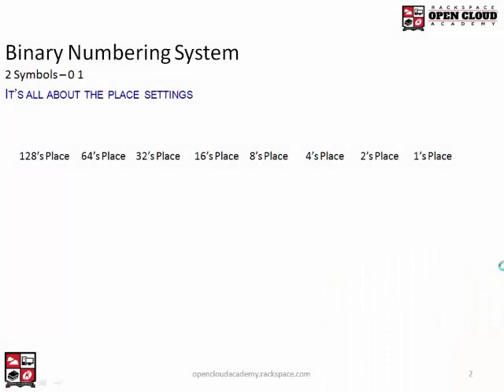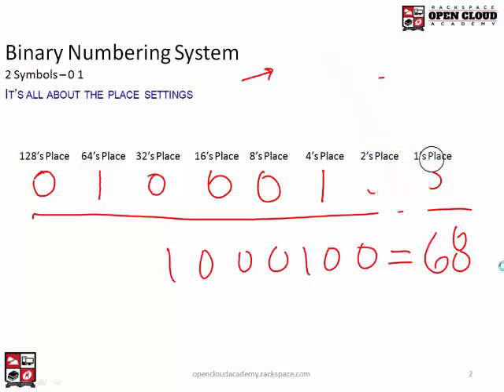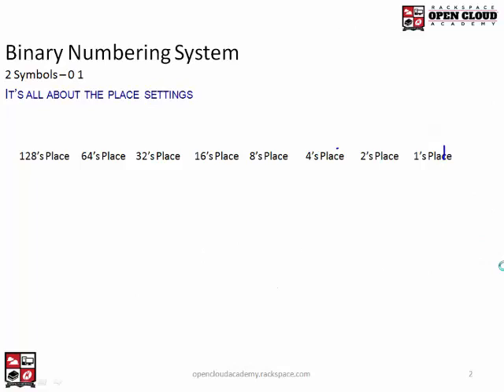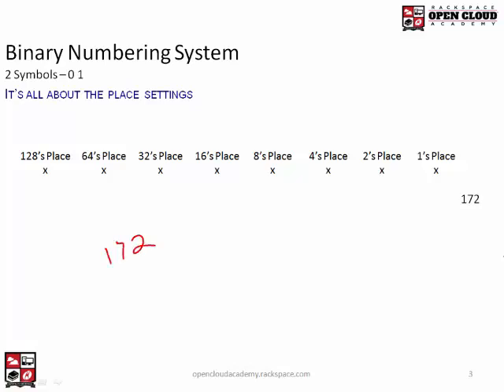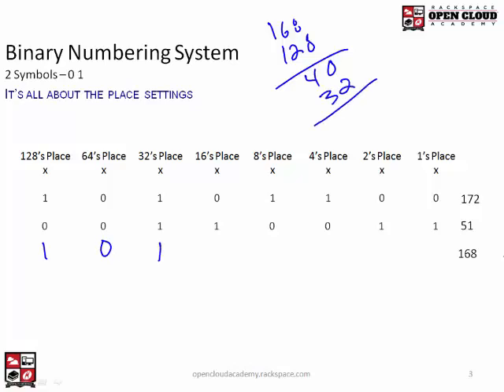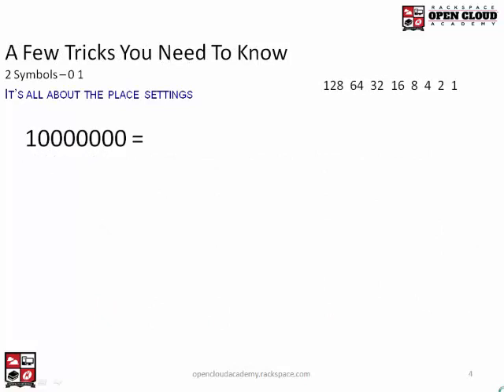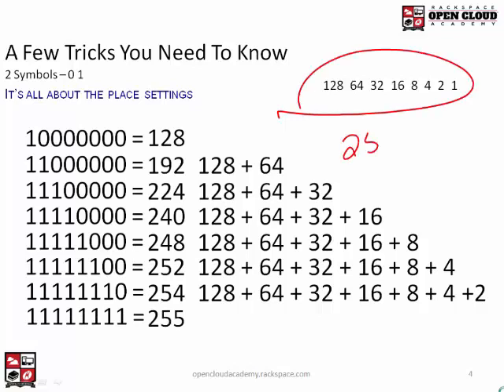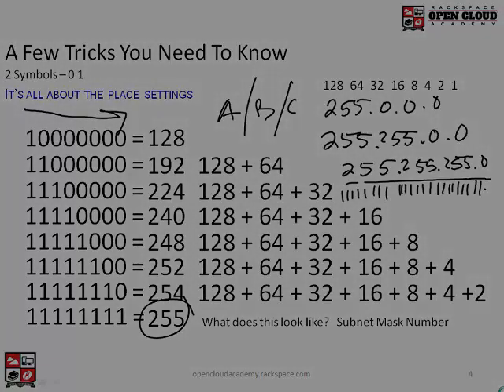Decimal to Binary Conversion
OCA Decimal to Binary Conversion- the quiz mentioned in the video is currently not active. Please continue studying and watching our videos to prepare for the OCA courses. Thanks!